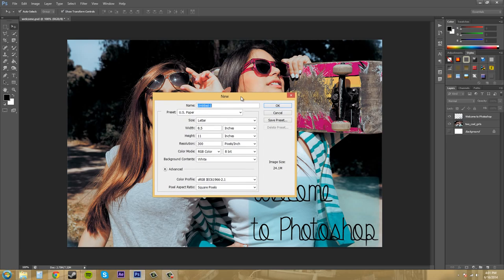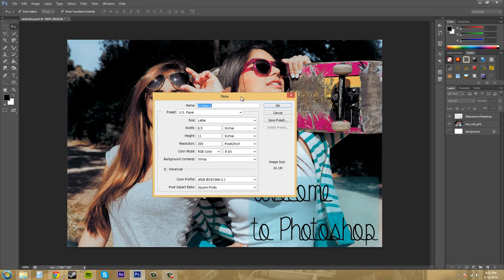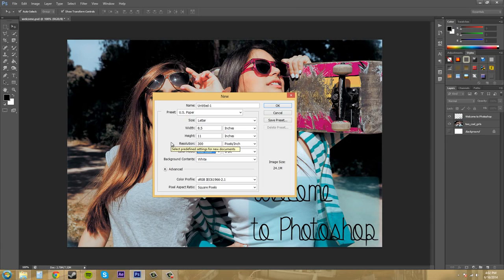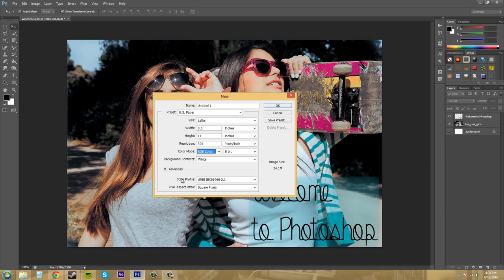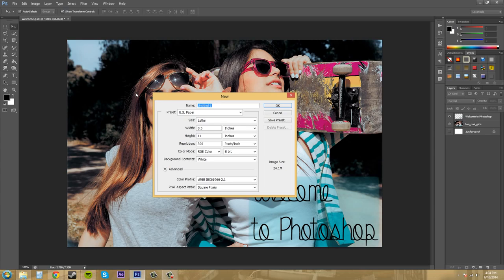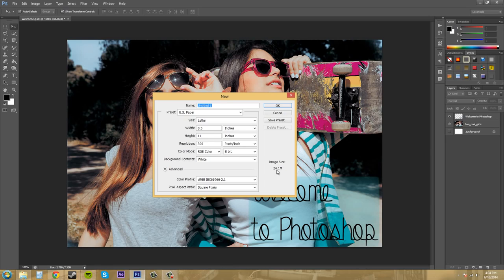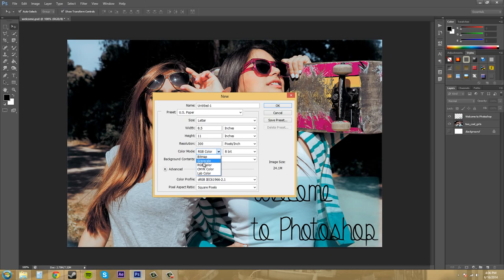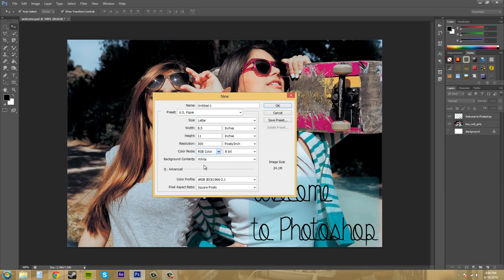Photoshop CS6 Tutorial 7 Creating a New Document Part 1 BY ASAD